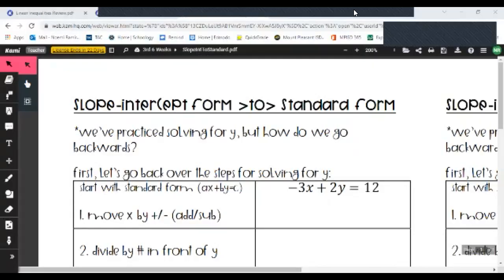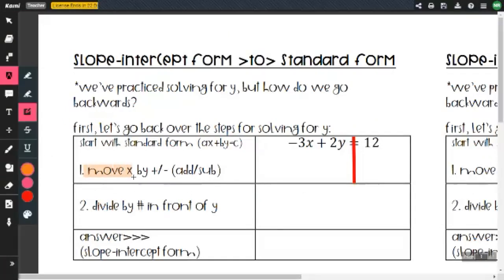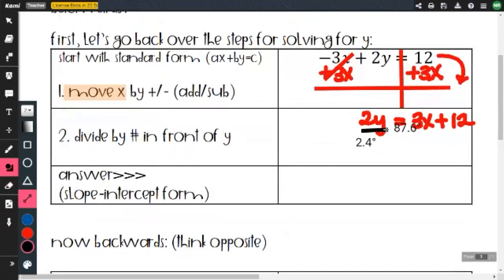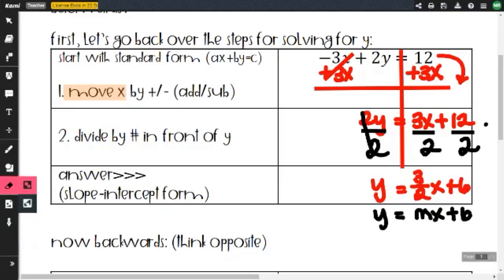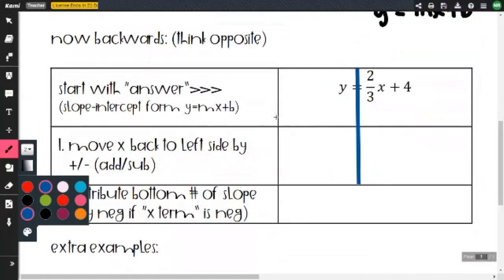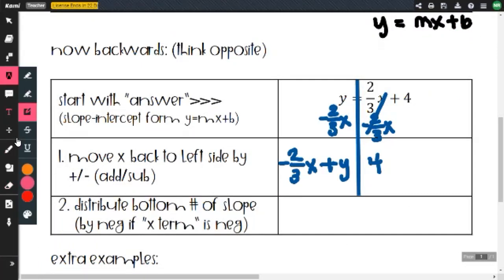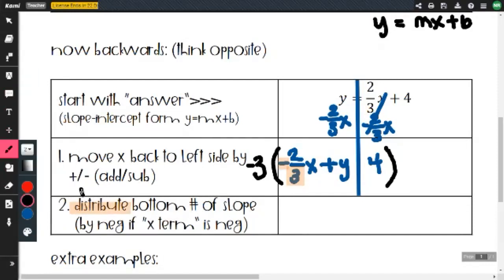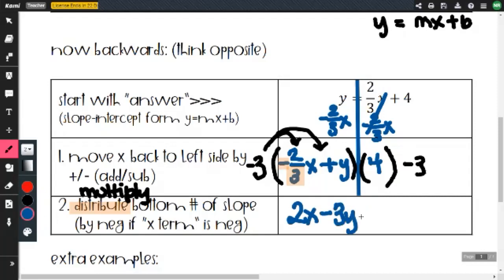Slope-Int to Standard Form 11/4